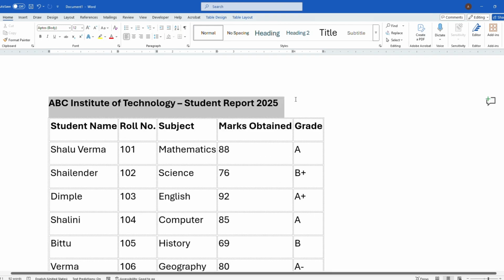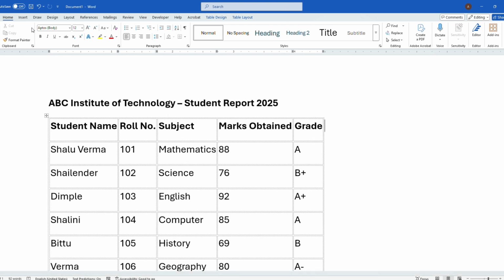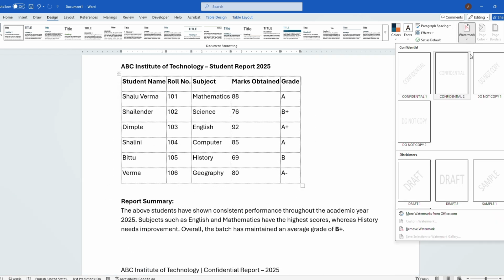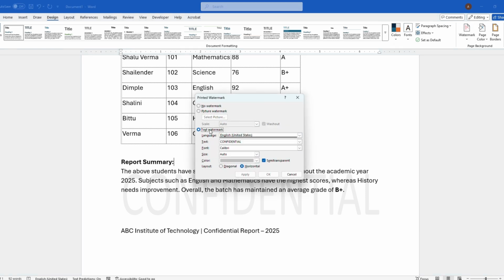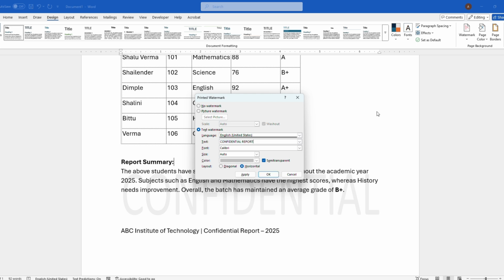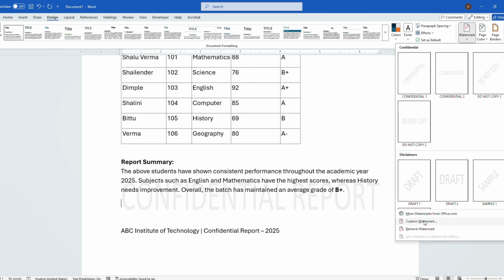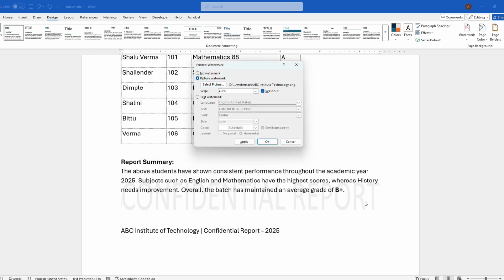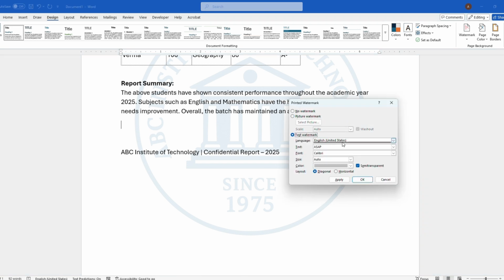Add Custom Watermark in Word | Text & Logo Watermark Tutorial 🔥@ShaluVermaClasses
Add Custom Watermark in Word | Text & Logo Watermark Tutorial 🔥
Learn how to add watermark in Word—both text watermark and picture watermark. Perfect for branding, copyright protection, or confidential reports.

insert watermark word, word watermark tutorial, add logo word, text watermark word, word branding